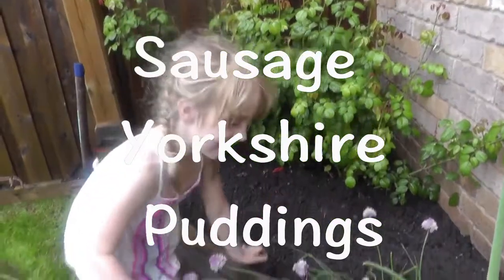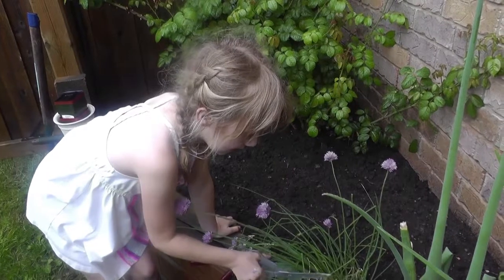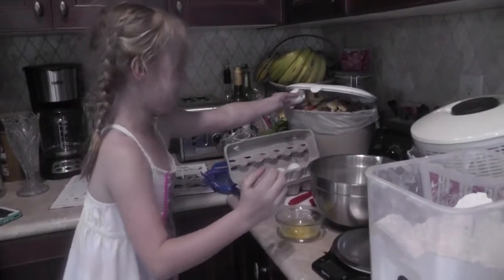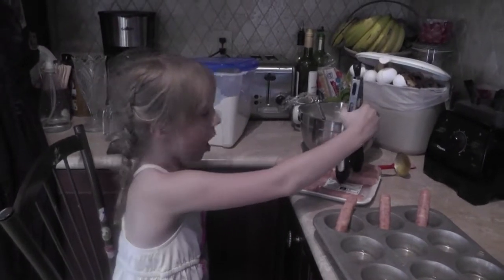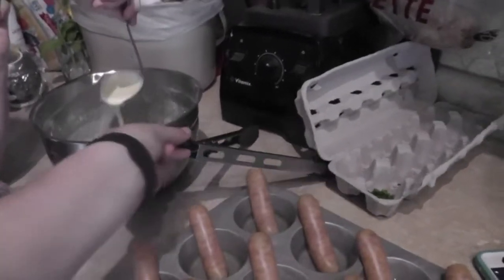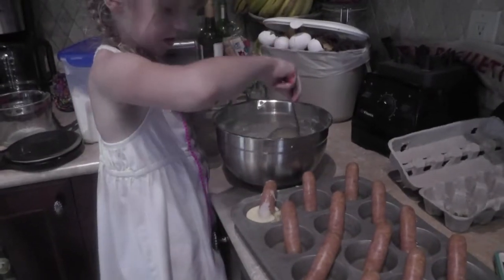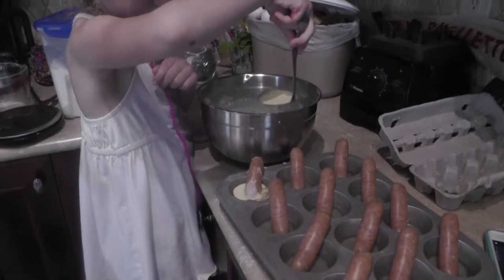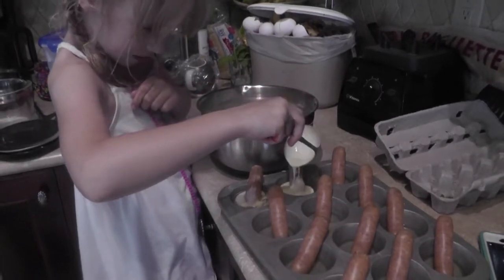Sausage Yorkshire Pudding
ISRC: USUAN1700065